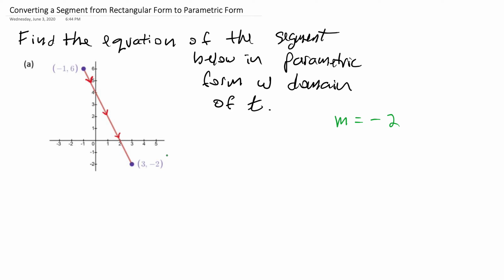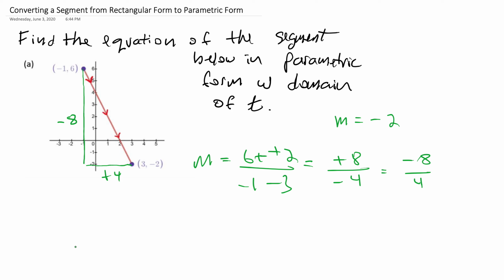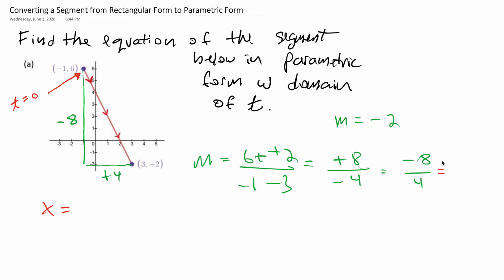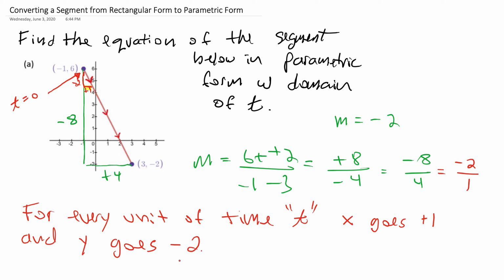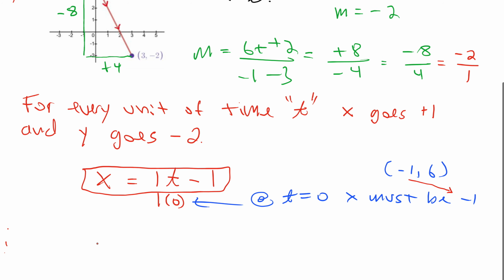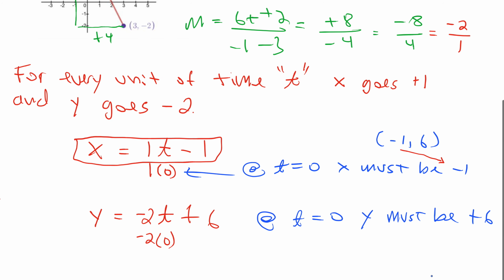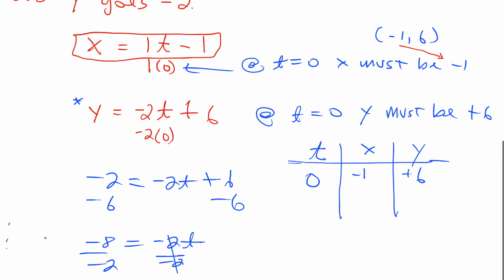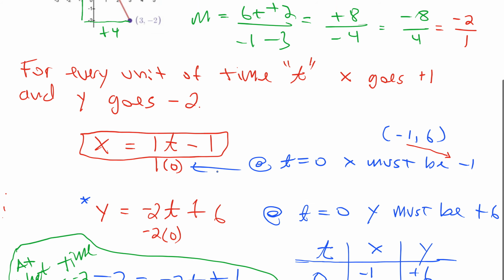JY Converting a Segment from Rectangular Form to Parametric Form